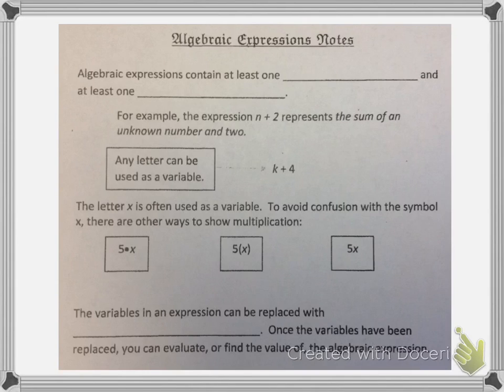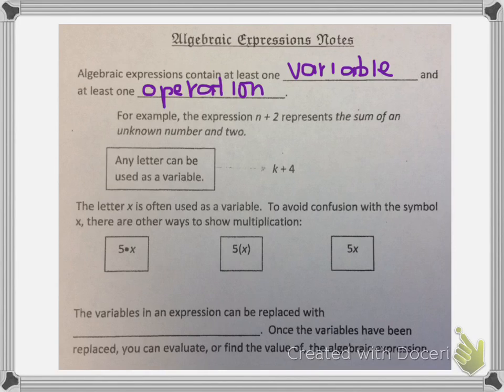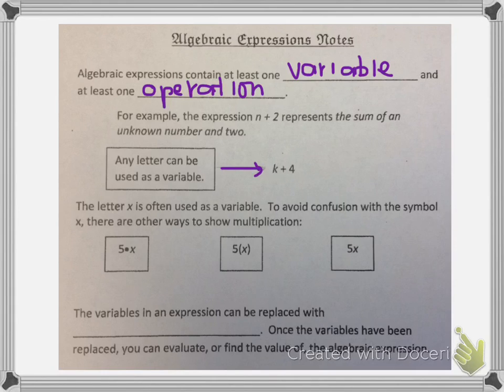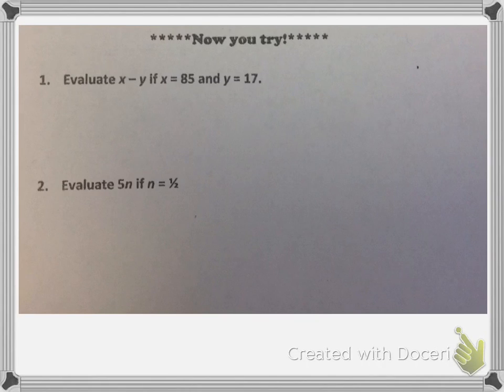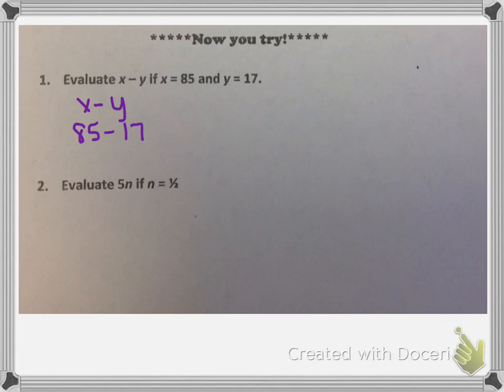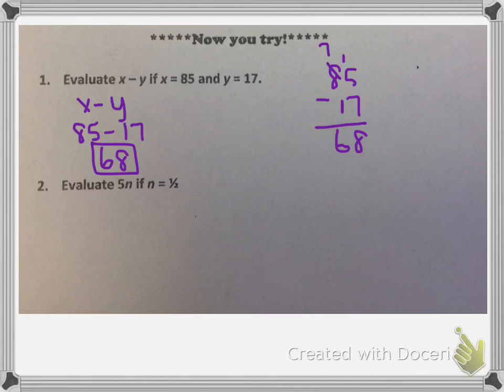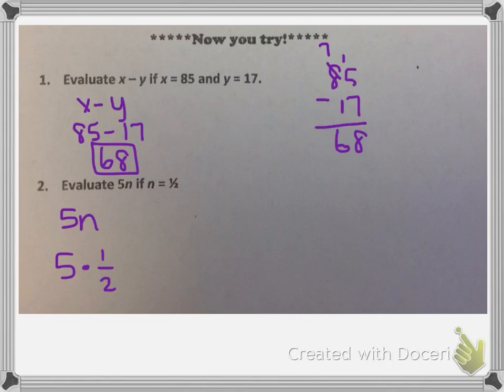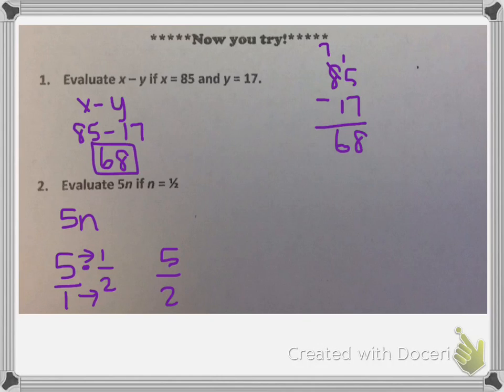Algebraic Expressions Part 1